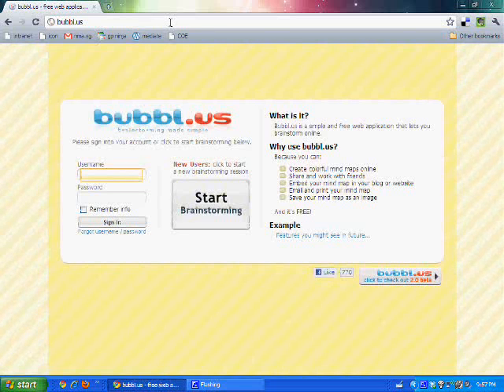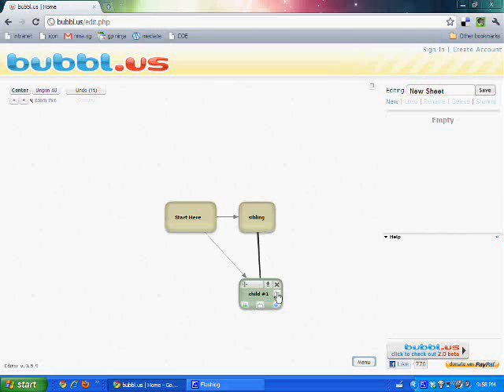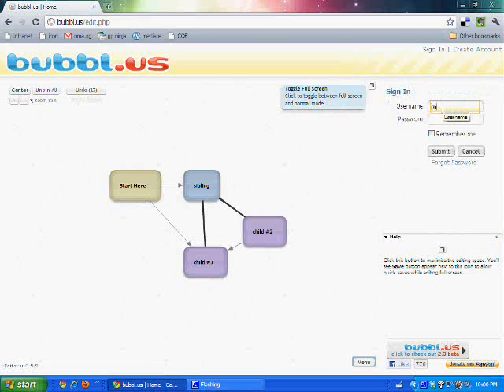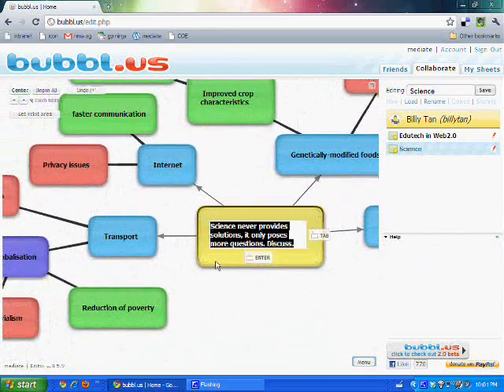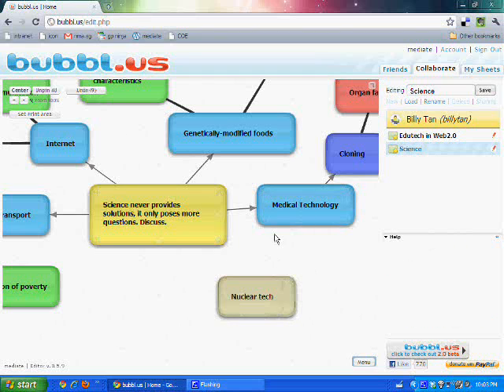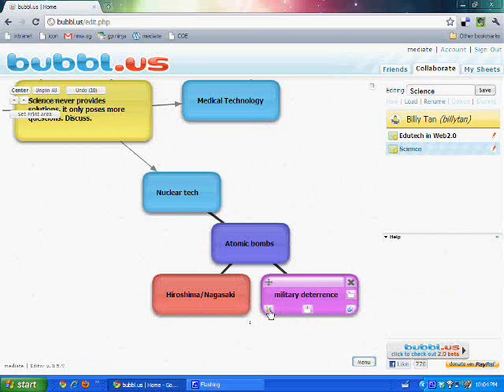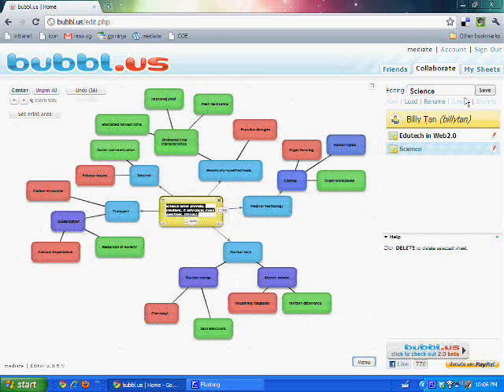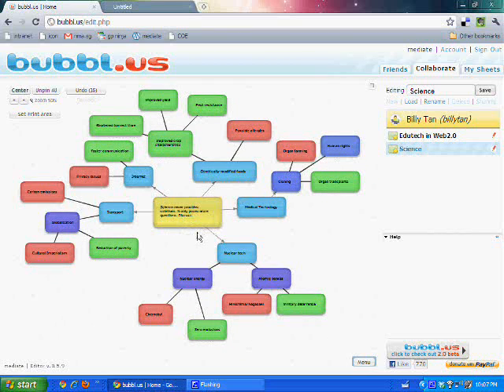Mediate HOWTO: bubbl.us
Join us for our Mediate HOWTO video series on using new media in teaching and learning.

bubbl.us is an online mind-mapping tool that offers simple collaboration and sharing features.